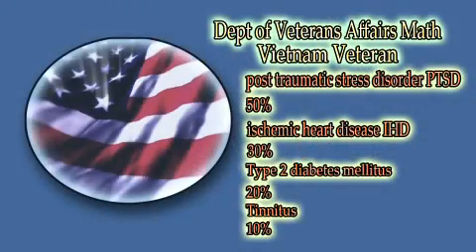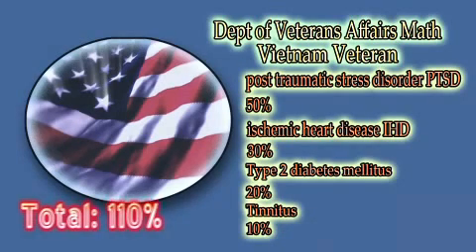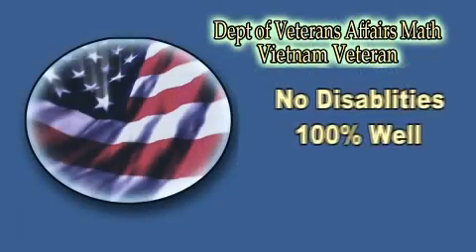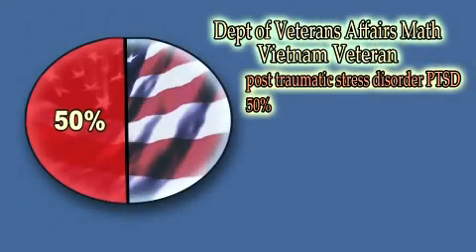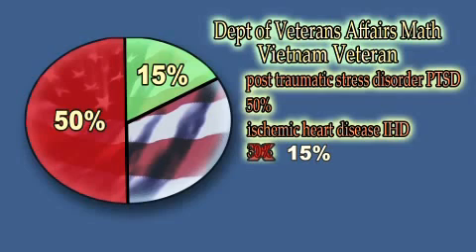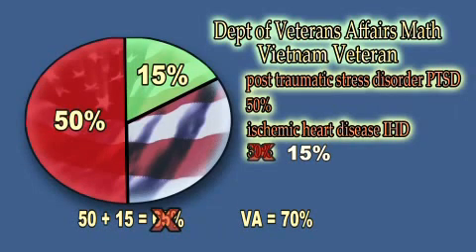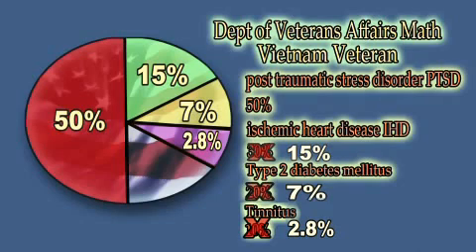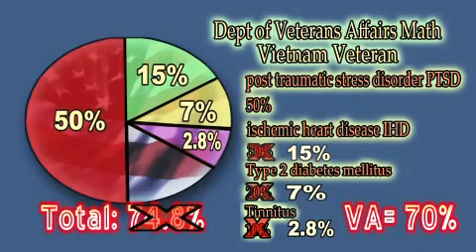Veterans Affairs Disability Benefits Calculator - "VA Math"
VA disability ratings are calculated using the Combined Rating Table or "VA Math". Today, Peter Worthington from Legal Help For Veterans, PLLC explains the often confusing process of calculating your combined disability rating using "VA Math" and the combined rating table.